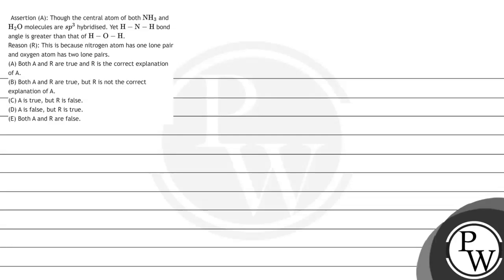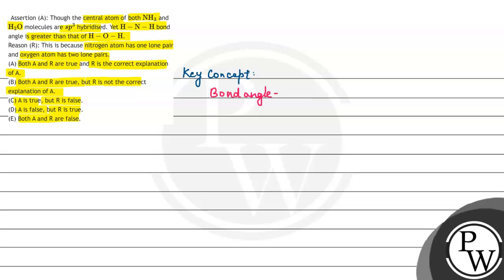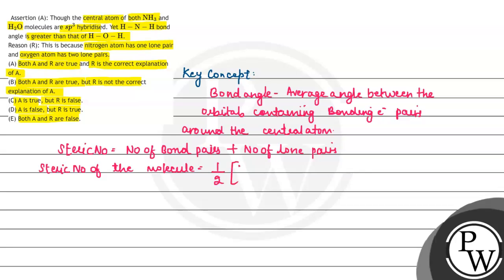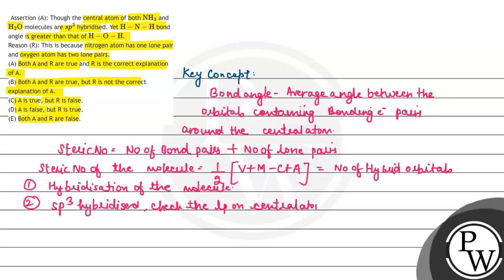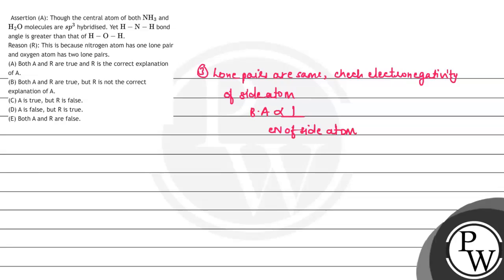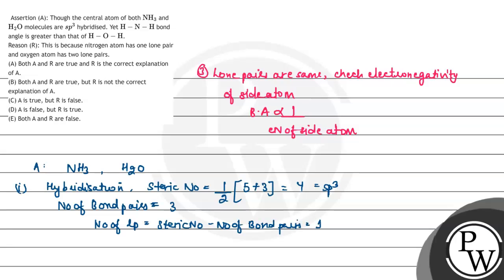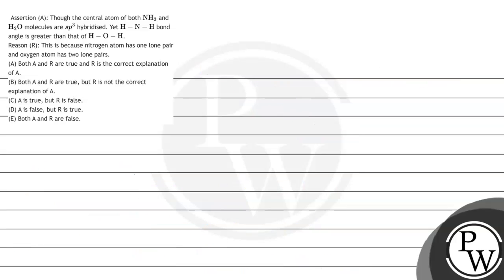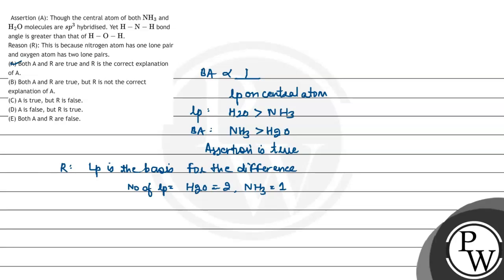Assertion (A): Though the central atom of both \( \mathrm{NH}_{3} \) and \( \mathrm{H}_{2} \math...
Assertion (A): Though the central atom of both \( \mathrm{NH}_{3} \) and \( \mathrm{H}_{2} \mathrm{O} \) molecules are \( s p^{3} \) hybridised. Yet \( \mathrm{H}-\mathrm{N}-\mathrm{H} \) bond angle is greater than that of \( \mathrm{H}-\mathrm{O}-\mathrm{H} \).
Reason (R): This is because nitrogen atom has one lone pair and oxygen atom has two lone pairs.
(A) Both A and R are true and R is the correct explanation of A.br(B) Both A and R are true, but R is not the correct explanation of A.
(D) A is false, but R is true.
(E) Both A and R are false.